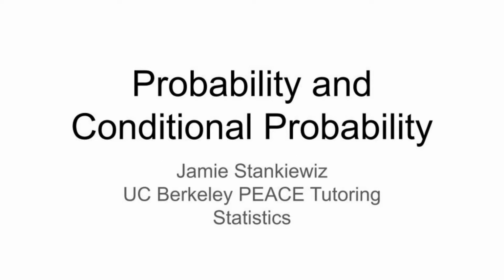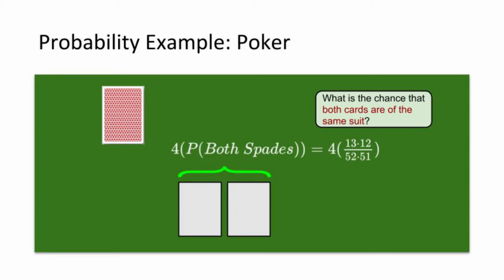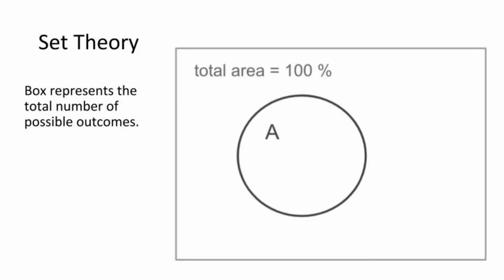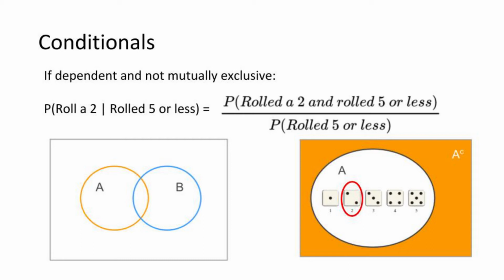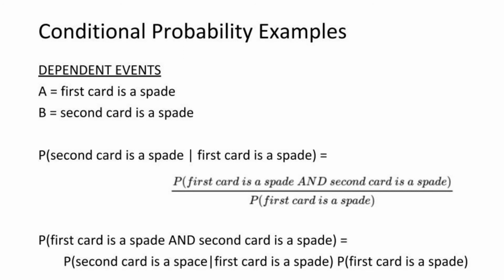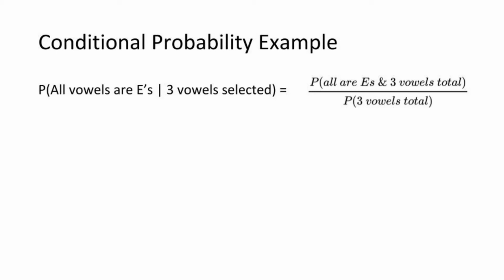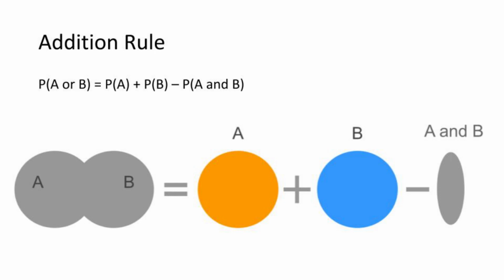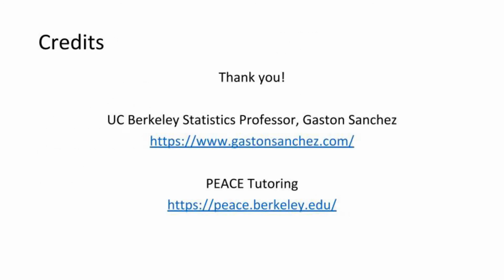Probability and Conditional Probability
For UC Berkeley students taking Stats 2/20, this video by PEACE Tutoring reviews the concept of “Probability and Conditional Probability“.